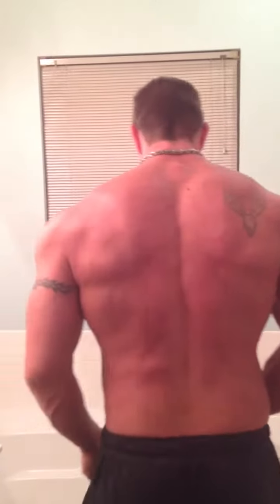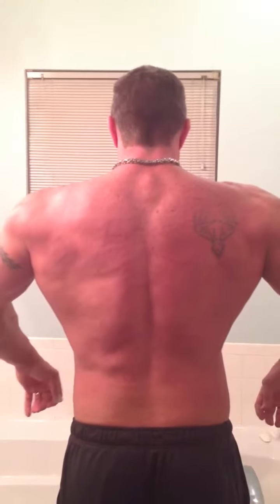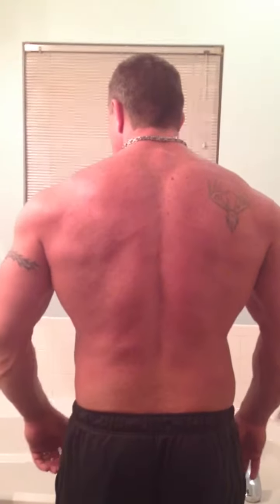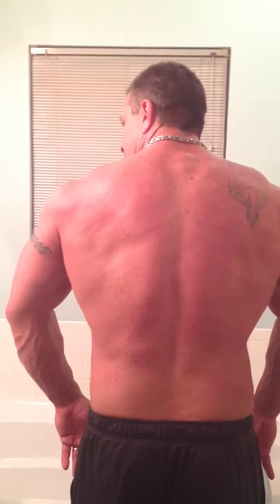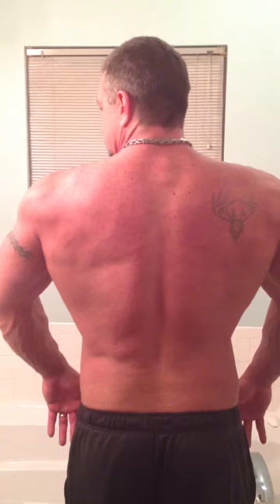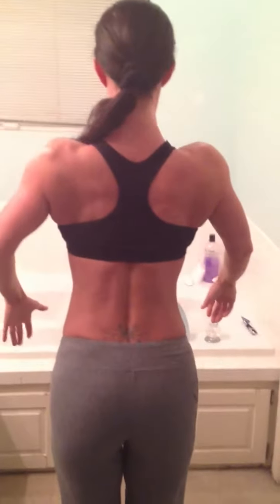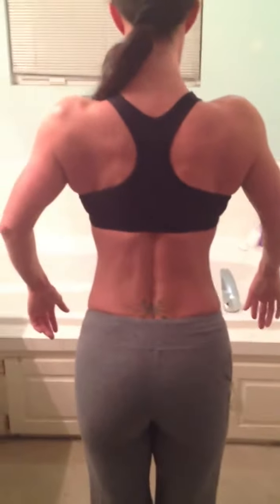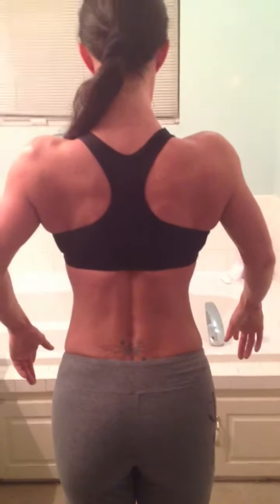Figure rear lat spread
Form